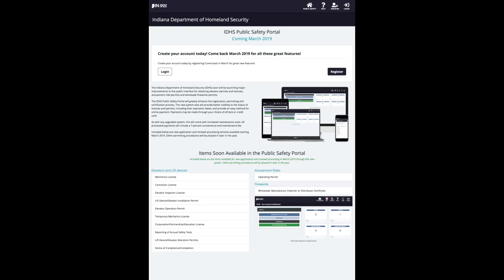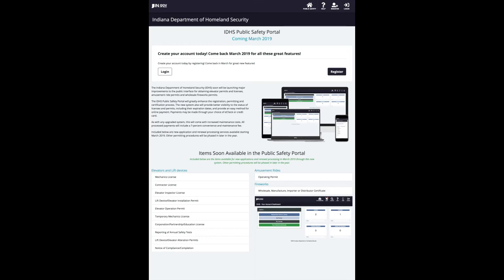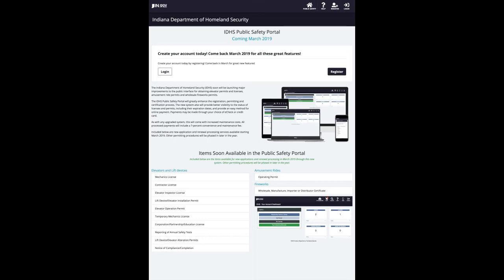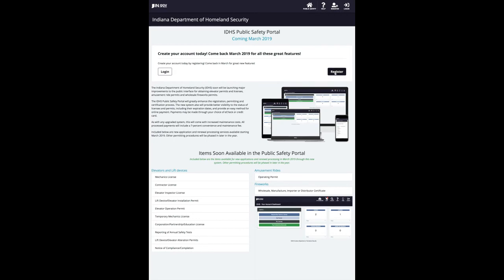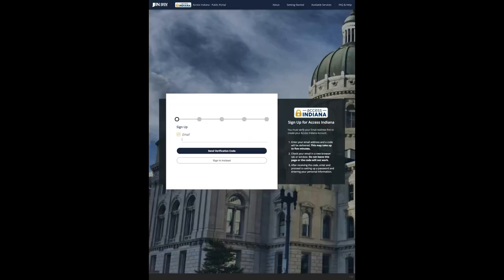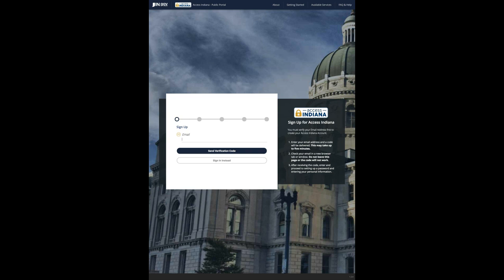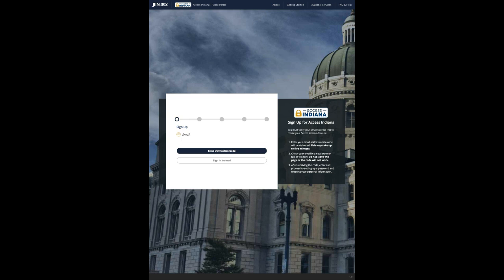Public Safety Portal (DHS) - Registration Tutorial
This Indiana Public Safety Portal provides Next Level access for our customers to a streamlined approach to obtaining the permits and licenses provided through the State Fire Marshal’s office. Welcome to the Indiana Public Safety Portal! This tutorial will help you get registered.